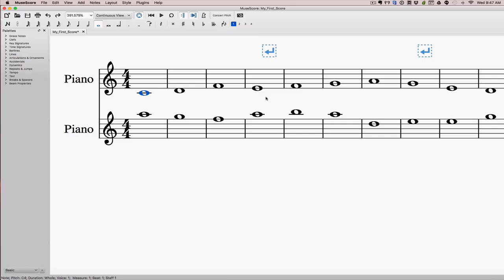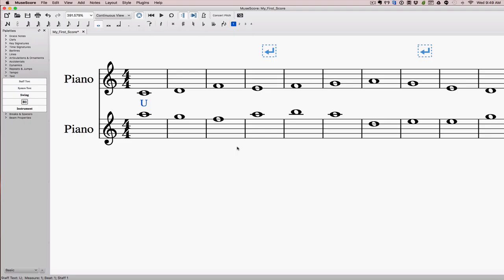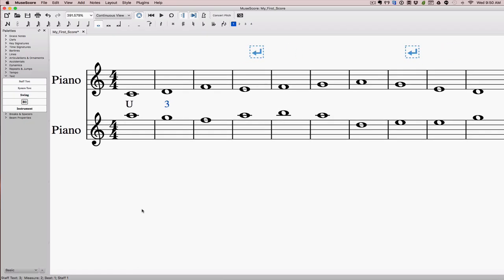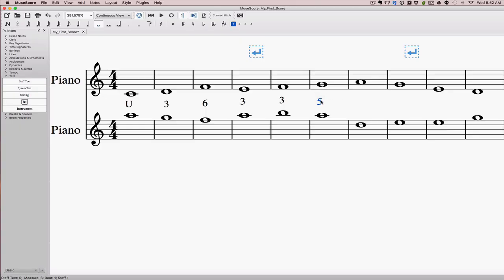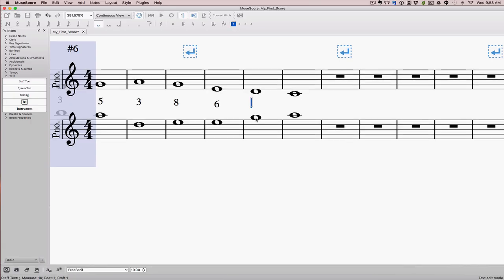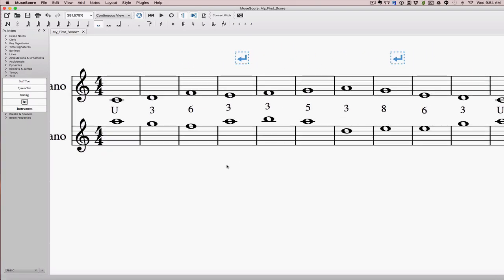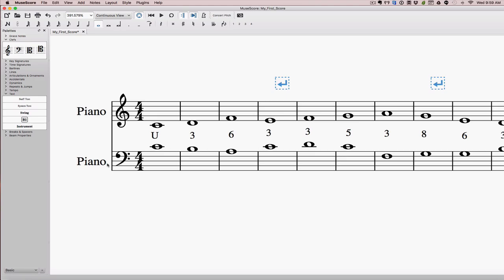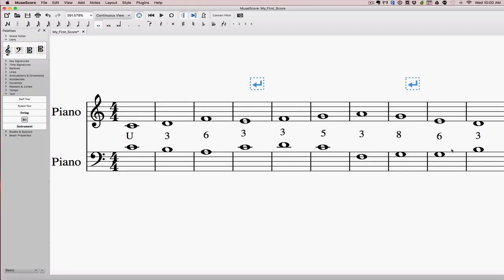Connecting Harmonic Intervals with Counterpoint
Today: Connecting Harmonic Intervals with Counterpoint